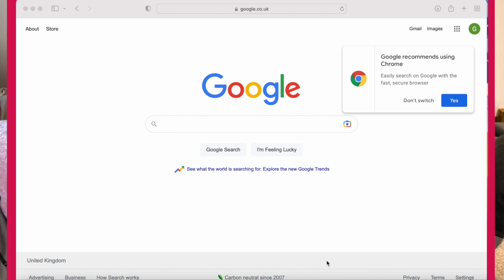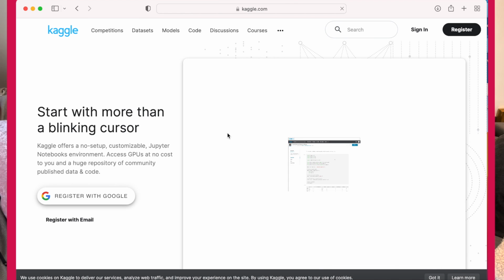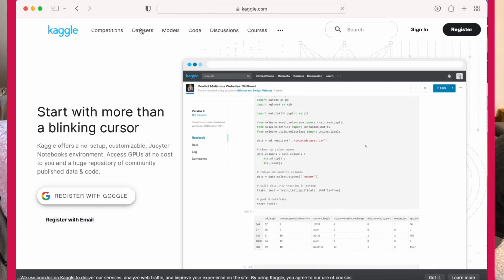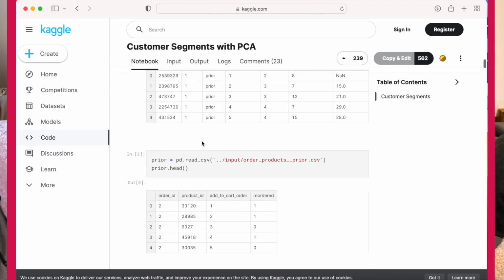Learning BIOINFORMATICS in 2023 - What I would do differently! - Genomics with Georgia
I was recently asked how I would start learning bioinformatics if I was to start right now, well here’s the answer - learn from my mistakes!

Welcome to Genomics with Georgia! I'm a self taught data scientist with simply an undergrad in biology who transitioned from wet lab to dry lab during the pandemic. After sharing my career start on LinkedIn I've had lots of people reach out wanting more information on how to learn to code as a biologist and all things genomic data science. So here we are: Georgia is using this platform to share all she's learnt, the resources she's found and hopefully inspire people to pursue this awesome path.

TIMESTAMPS
00:00 = intro
01:00 = learn python first
04:00 = use kaggle and…
07:25 = my BIGGEST mistake
08:20 = integrate coding into your life
09:35 = intentional workshop selecting! Hunt it out
11:18 = chat to as many peeps as possible
12:00 = SQL oops
12:40 = importance of your manager
13:05 = outro

Learn to code like me:
★ Learn Python on Codecademy (Specifically Learn Python3)
★ My article with EI about why undergrads should learn to code

Academic Background
🧬 Cert HE Medical Science Uni of Buckingham (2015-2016)
🧬 BSc (Hons) Molecular Biology & Genetics University of East Anglia (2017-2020)
🧬 Bioinformatics Internship with GenSoc at Earlham Institute (2020)
🧬 Employment as Genomic Data Scientist (2020)

Non-traditional Background
❥ Worked full-time during 2/3rds of my degree (I made the best Martini in Norwich)
❥ Estranged from my parents
❥ Carer during undergrad

Frequently Asked Questions:
•A. 25
•Q. When did you start learning to code?
•A. August 2019
•Q. What languages do you mainly use in your work?
•A. Python, Bash, R
•Q. Where are you based?
•A. I live and work in Cambridge UK
•Q. What do I work on?
•A. I'm a genomic data scientist working on malaria genomic surveillance
•Q. Why are you making this channel?
•A I feel very lucky to have stumbled into this field slightly before the start of the pandemic. I love my job so much and want to share how I made the transition from a wet lab biology degree and bring more transparency to the field of bioinformatics and genomic data science